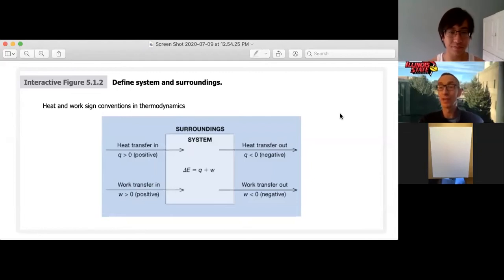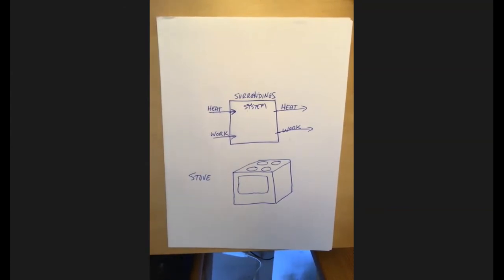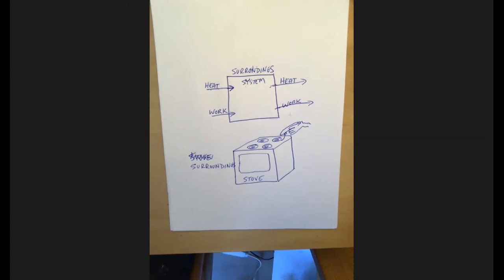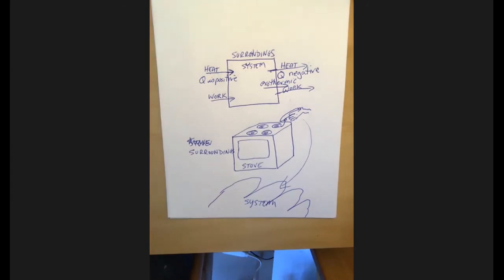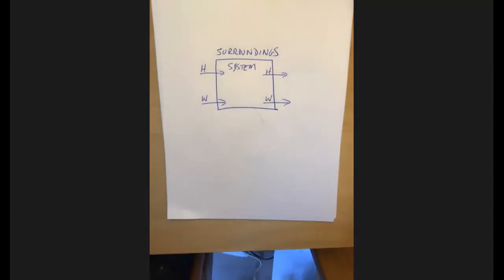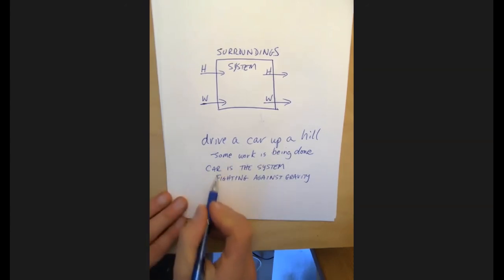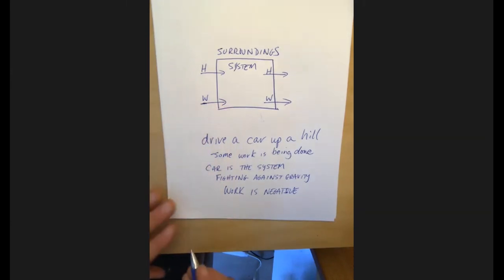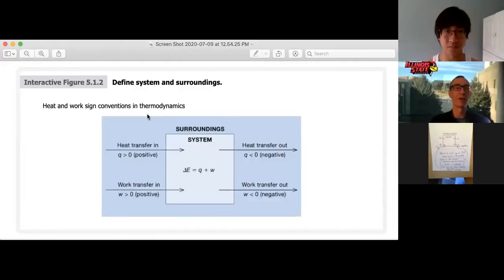ISU Chem 140 Thermochemistry: Defining the System, Heat, and Work